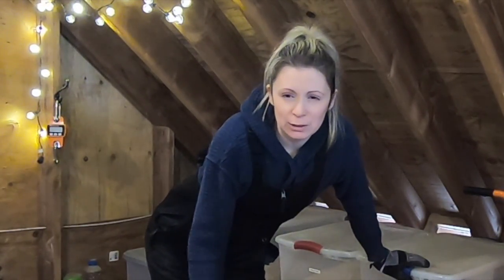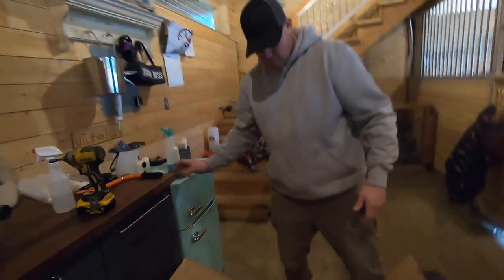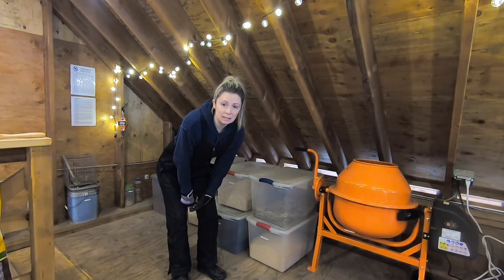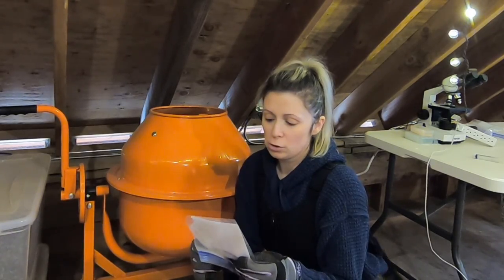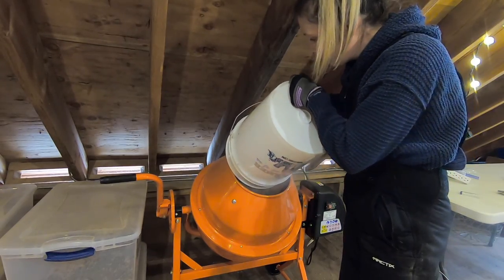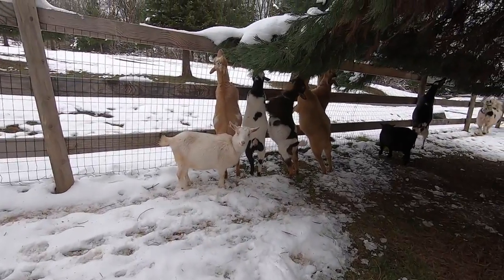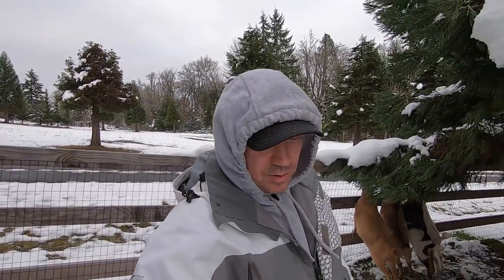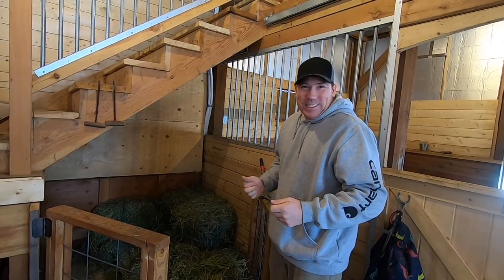DIY Goat Grain - How to Mix your Own Grain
Exciting New addition to the Feed Room! I love mixing my own grain.

👚👕We just launched Merch! You can now purchase Shirts and hoodies!

🪱Coccidia Treatment and Prevention!

🎬We use a Cannon G7X and a Go Pro to film our videos. Final cut pro for editing.